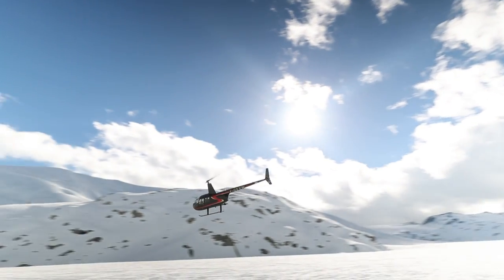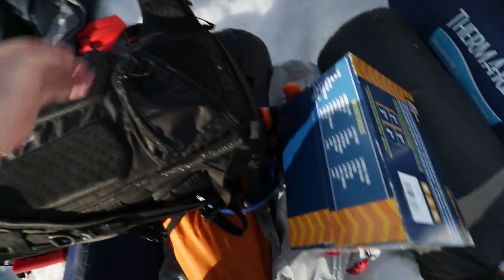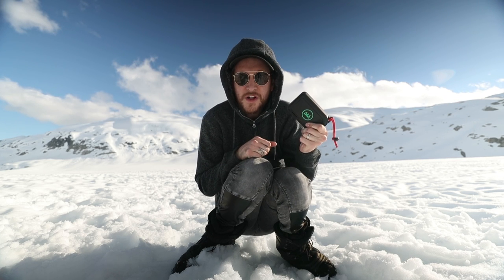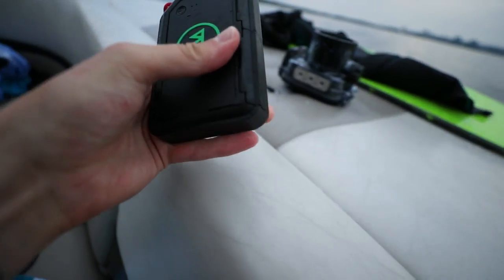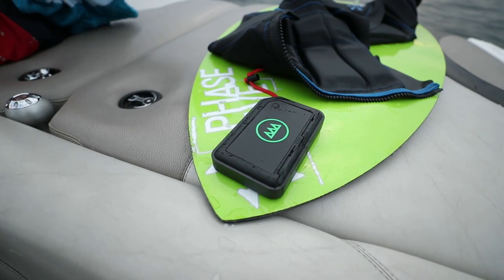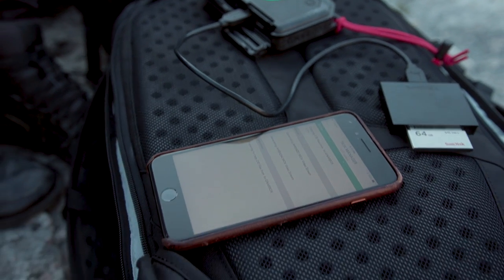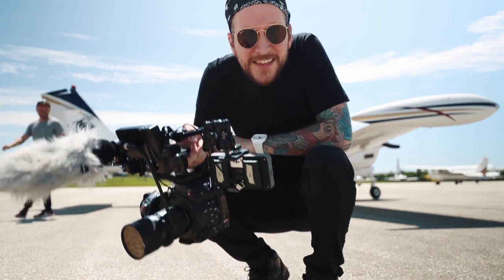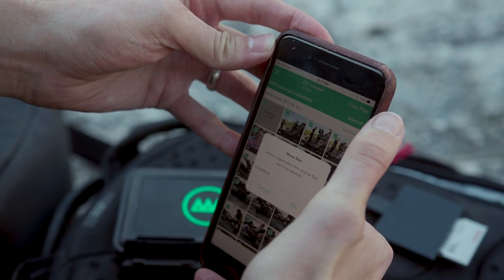BACKUP your PHOTOS & VIDEOS on the fly! Gnarbox Review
Pick up a GNARBOX!

WINNERS!!! :

*Winners:*

How to backup your photos and videos when you are not at home and don't have a laptop! Reviewing the new GNARBOX portable system.